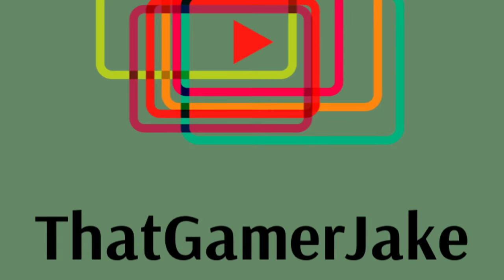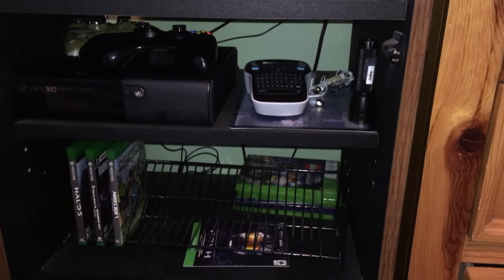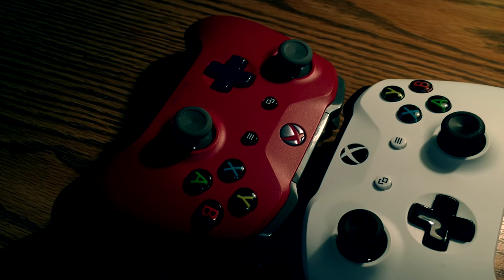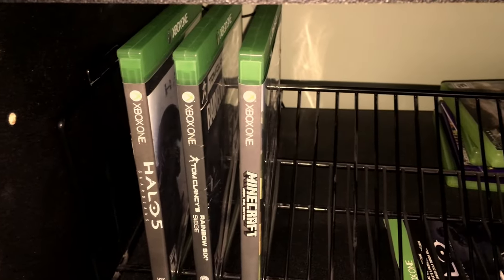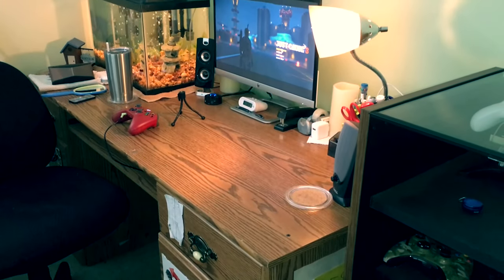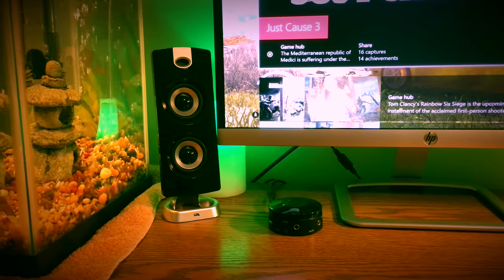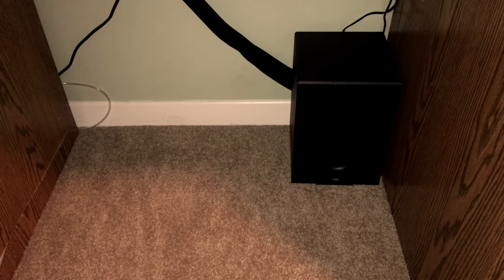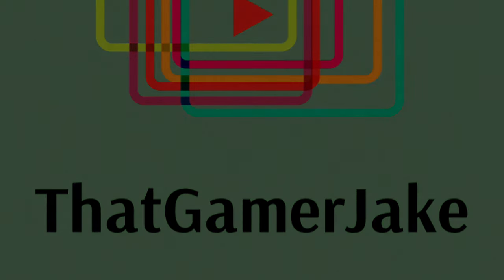My Gaming Setup (And Specs)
Games- Rainbow Six Seige, Just Cause 3, Minecraft, Halo 5: Guardians.

Xbox Gamertag- jMan2731